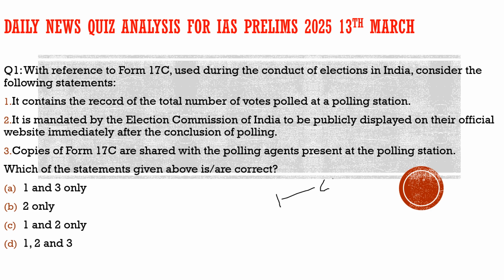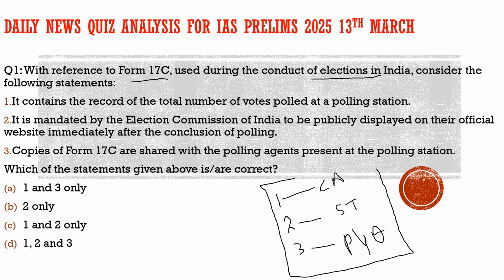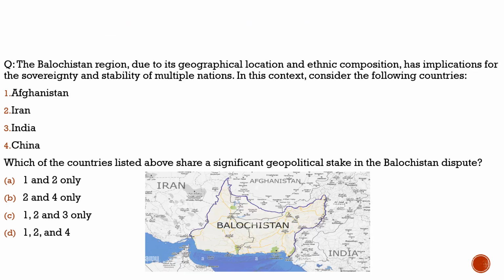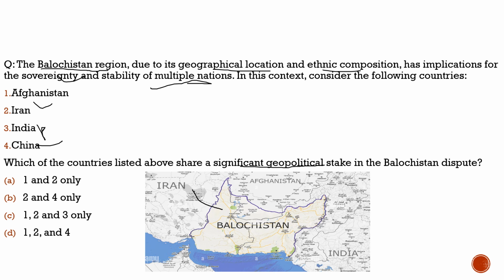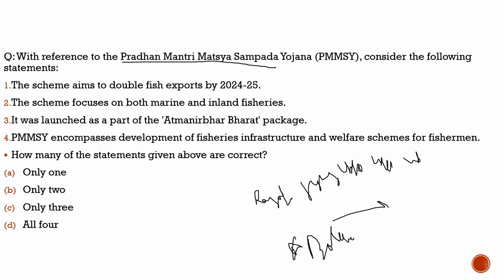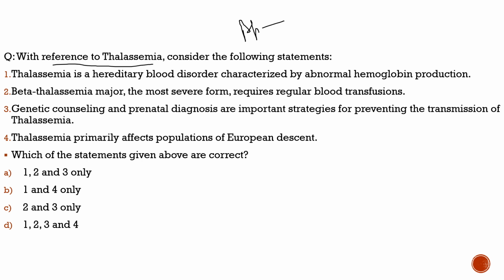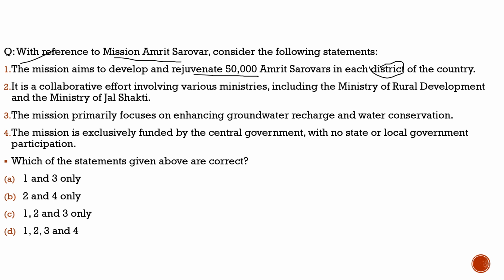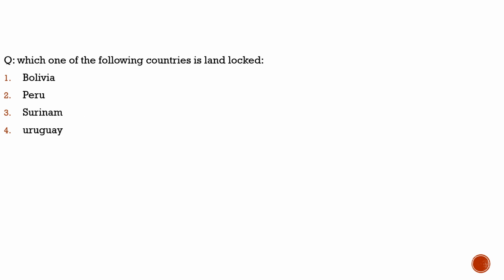Daily Current Affairs Quiz|13th march| The Hindu News Analysis Questions|Current Affairs Today